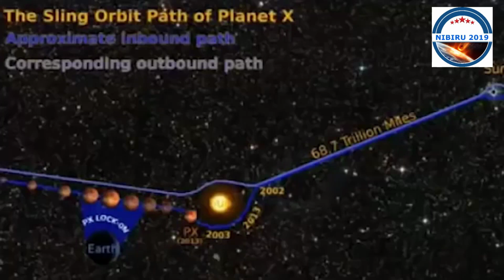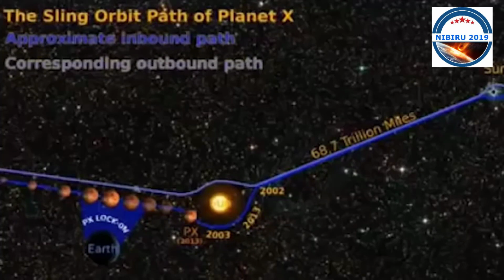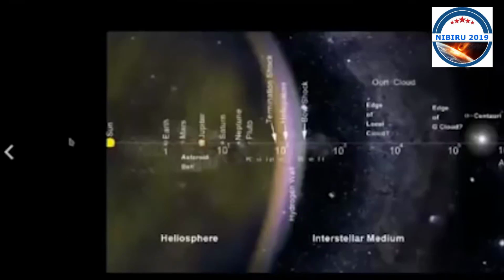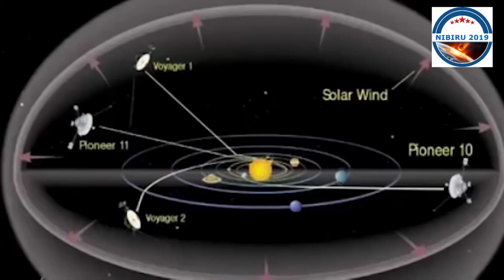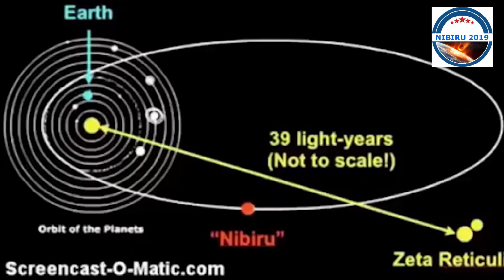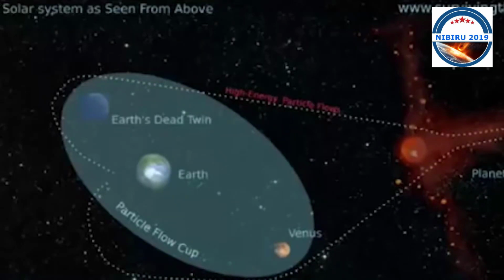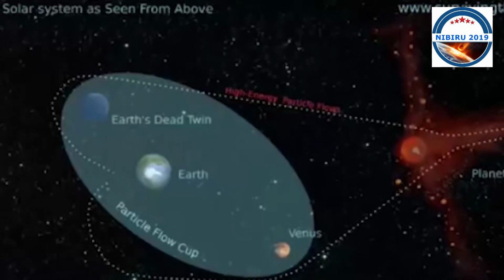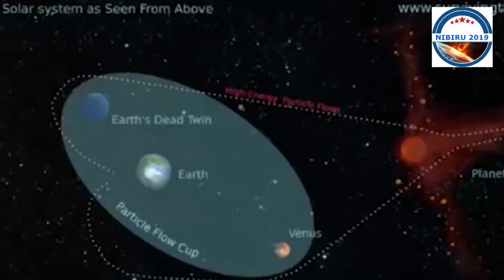Nibiru-Apocalypse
Planet X